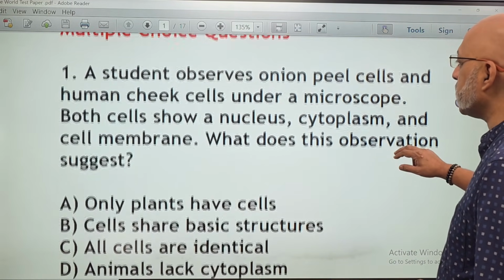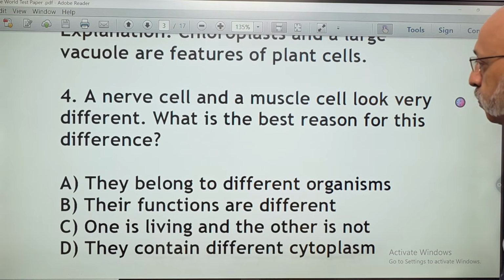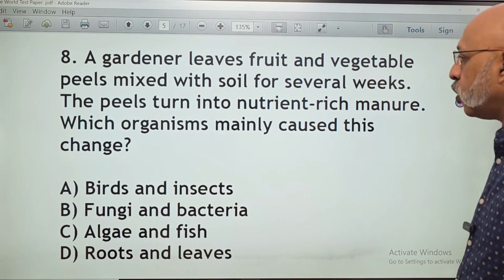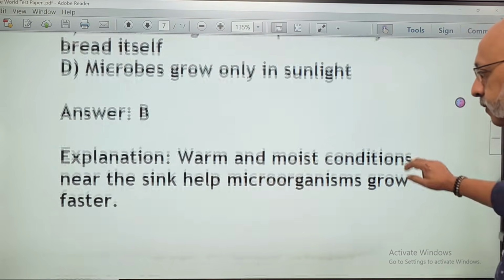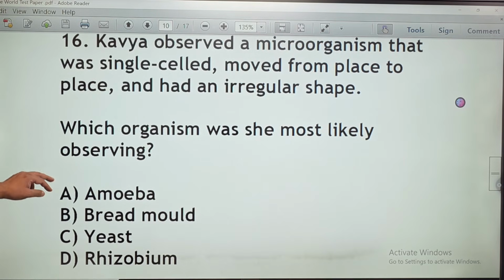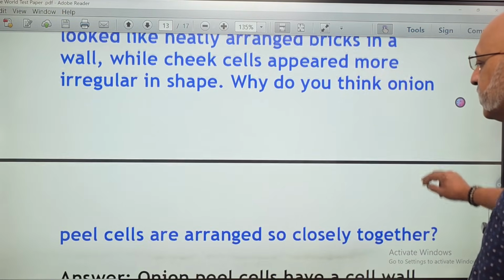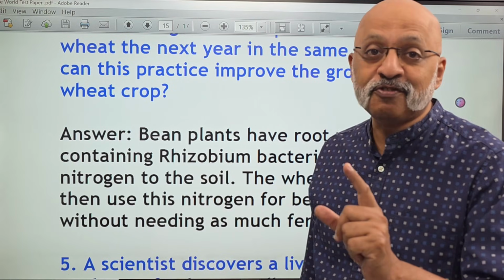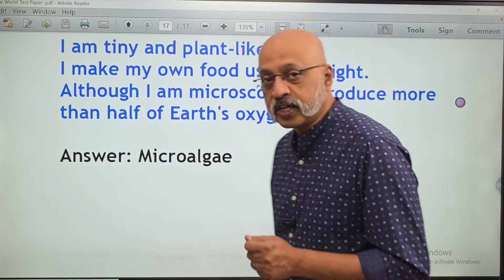Test Paper on The Invisible Living World by Sudhir Sir | CBSE Class 8 Science Chapter 2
For the best Question Banks for Class 8, we recommend Oswaal Books Question Bank. Get hefty discounts on all class 8 books by using this link on Amazon

This Test paper of 40 Marks includes MCQs and long answer questions which will help you test and revise the chapter.